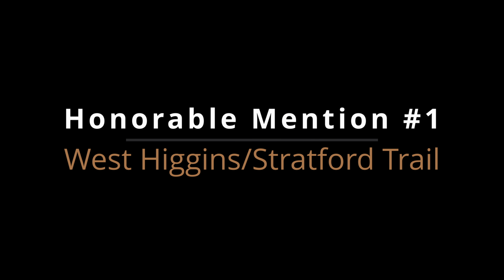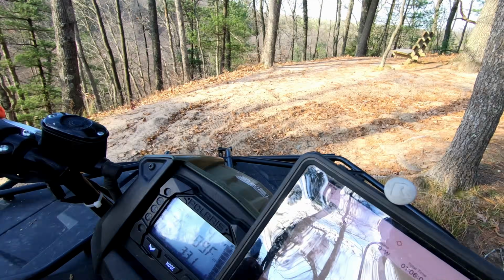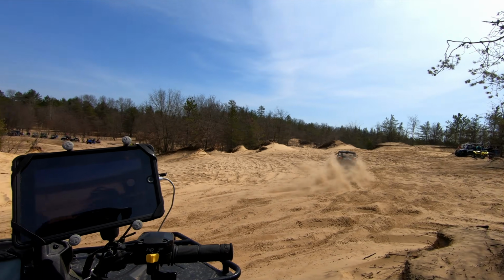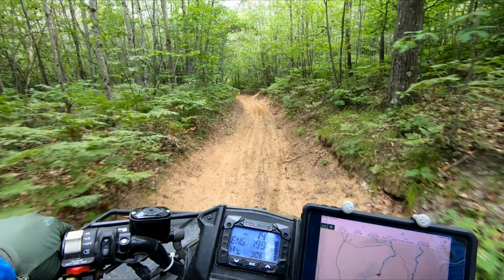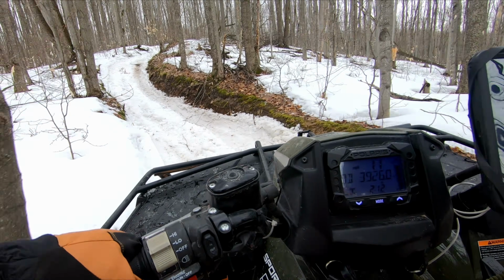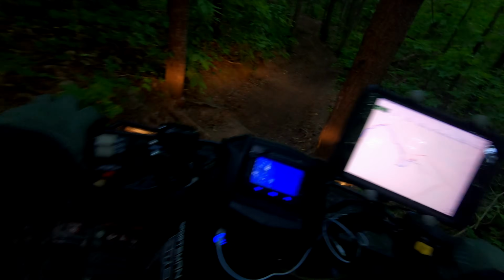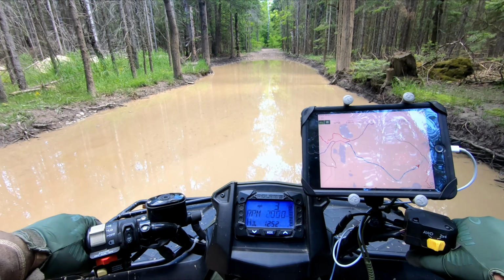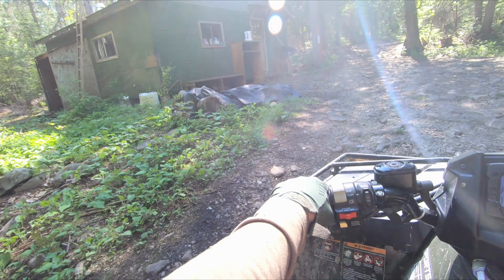2023 Top 5 ATV Trails in Michigan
This video is a top 5 countdown of my best ATV trails in Michigan that I have ridden so far.  In this video, I list the top 5 trails and provide video and additional information about each selection.  There are two bonus honorable mentions as well.

For a specific part of the video, please utilize the table of contents below. Happy riding!

00:00 - Start of Video
00:12 - Title Page
00:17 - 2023 Top 5 ATV Trails in Michigan
00:22 - Honorable Mention #1
00:56 - Honorable Mention #2
02:08 - #5 ATV Trail in Michigan
03:02 - #4 ATV Trail in Michigan
04:09 - #3 ATV Trail in Michigan
05:44 - #2 ATV Trail in Michigan
07:10 - #1 ATV Trail in Michigan
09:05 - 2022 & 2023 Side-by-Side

This video can be accessed with other resources available at this website.  If interested, please visit: